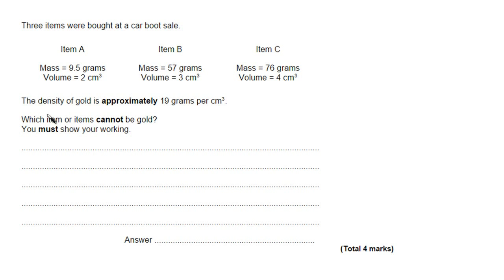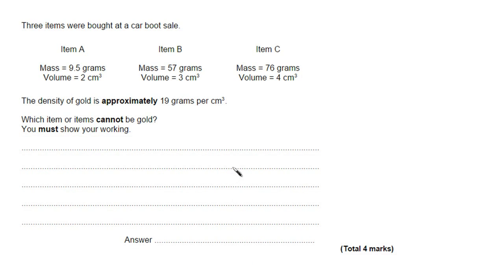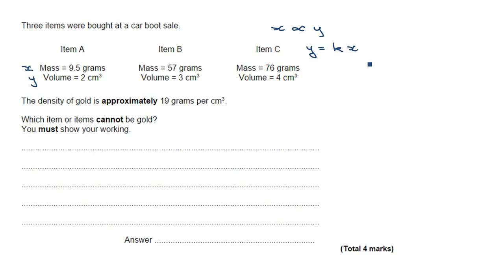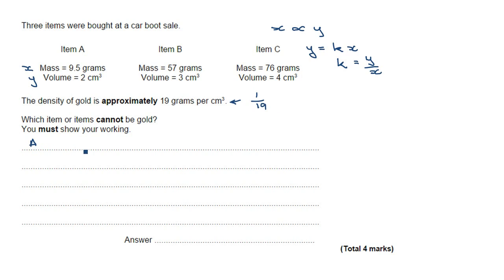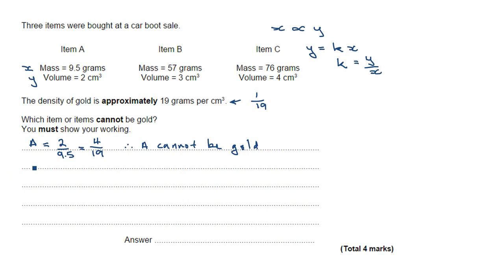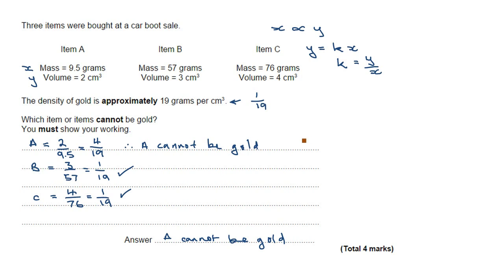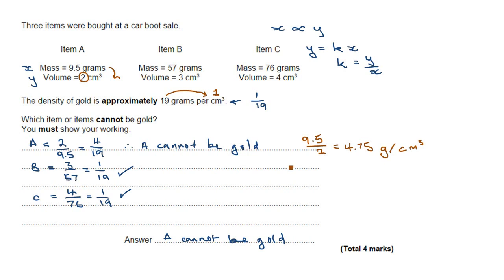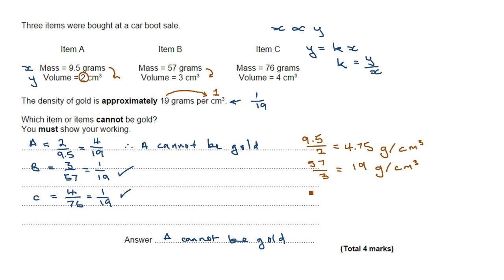Ratio and Rates - EXAMPLE (density)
Example of an exam question on comparing ratios to a rate, simplifying the ratios using different methods. Examiner's remarks indicate that most candidates got the right answer, but that some lost marks by not doing the full working.